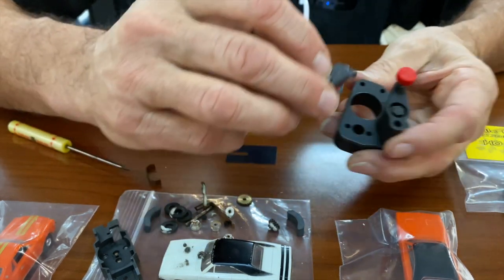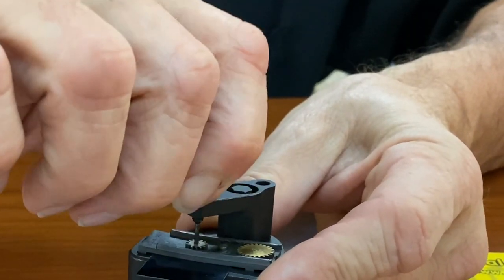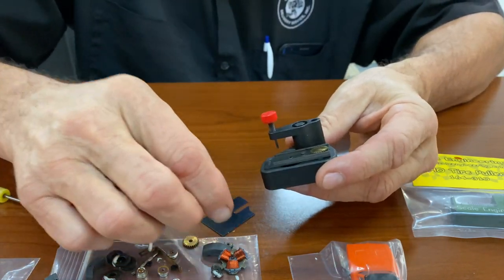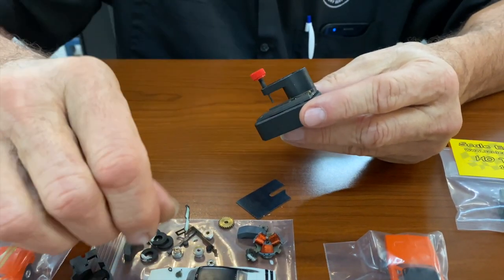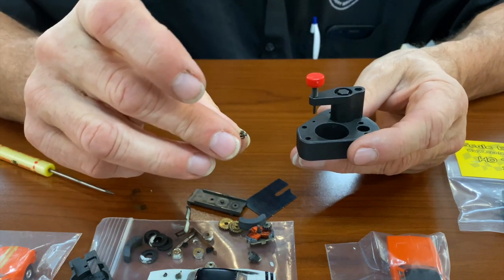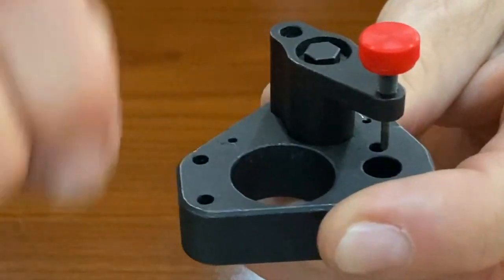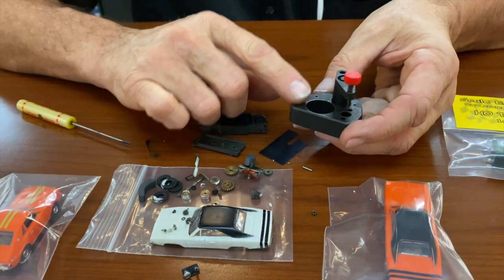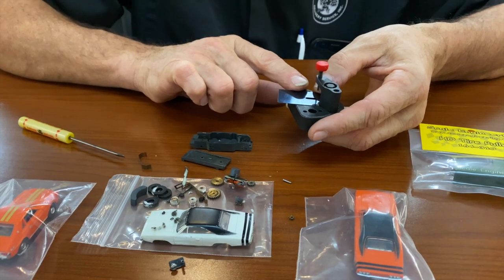TJetClub How to Use a TJet Gear Tool to Disassemble a TJet Top Plate Part 3 of a 4 Part Series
TJetClub Part 3 of a 4 Part Series on TJet Tools and how to use them. (The Guilt Series)
This third video is how to use a Scale Engineering Gear Puller Disassembly Tool.
Karl disassembles the top plate from an Aurora Charger TJet Chassis, after a good clean in an ultrasonic cleaner with an Ammonia / Dawn dishwashing liquid solution.
Make sure to watch the other 3 videos in the "Guilt Series" to see the whole process.
TJetClub.com
Scale Engineering
FaceBook.com/TJetClub